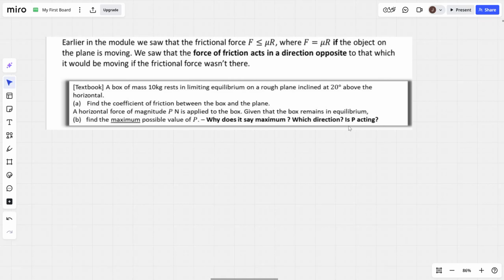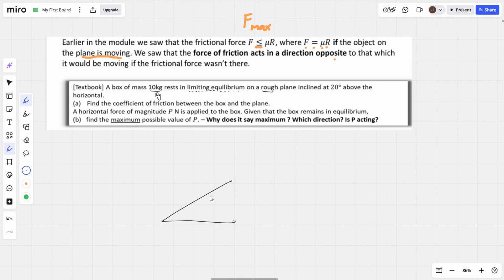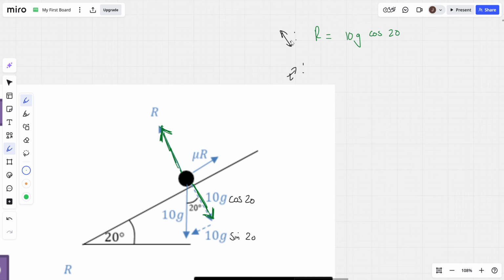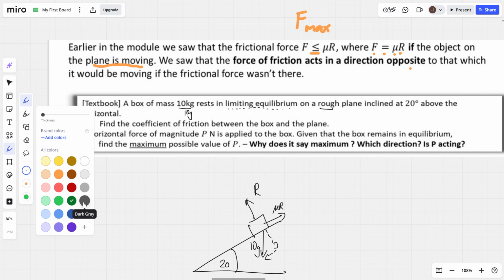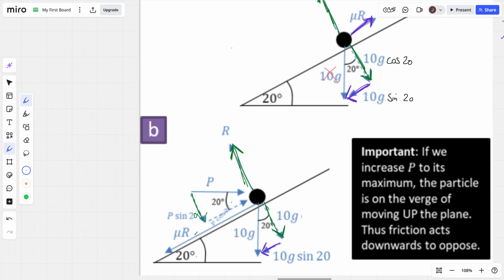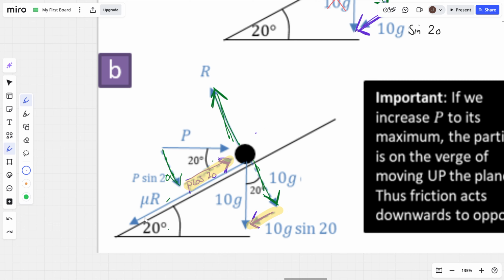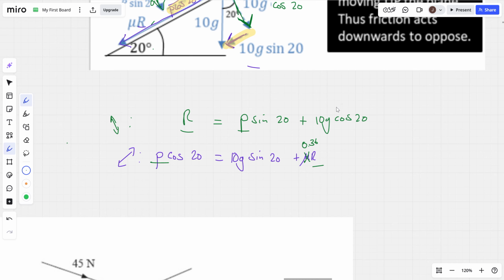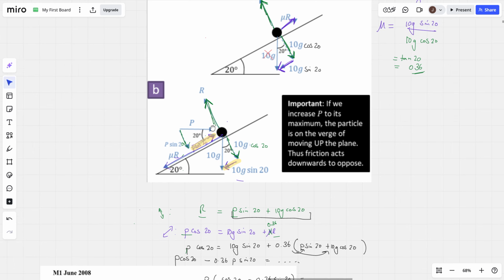7C Worked Example 1